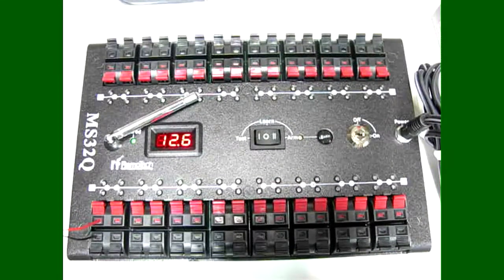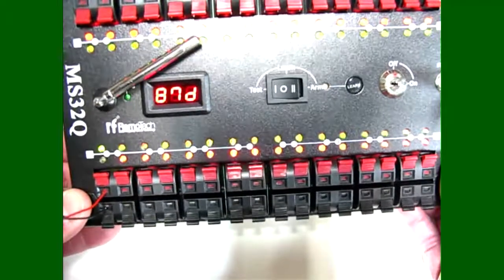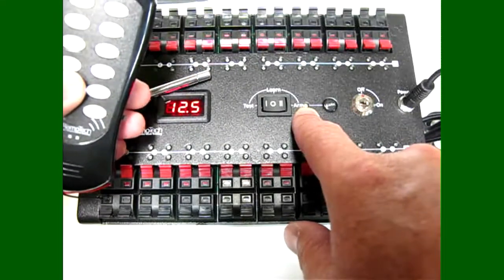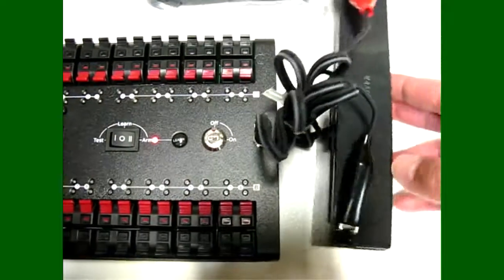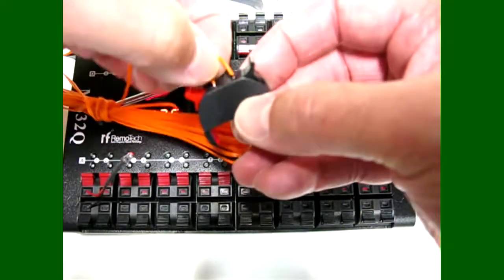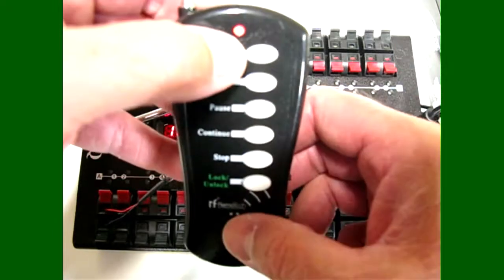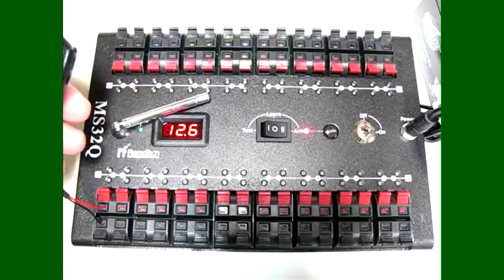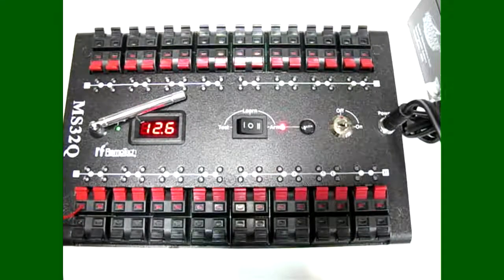RFRemotech MS32Q Fireworks Firing System - How to Use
Also check out the MS32Q Pro fireworks firing system.